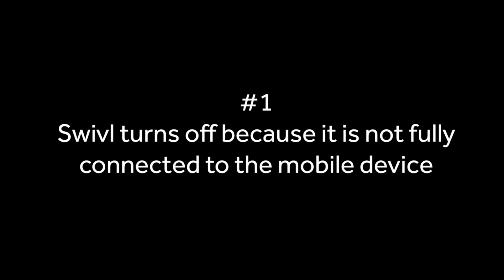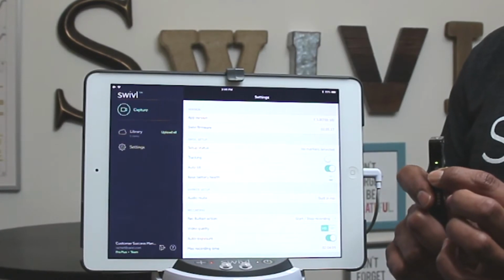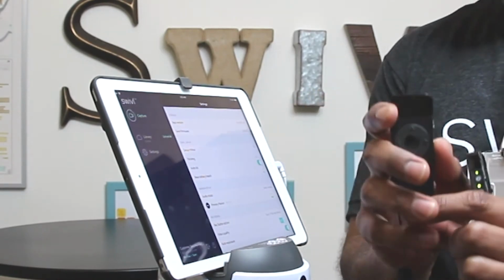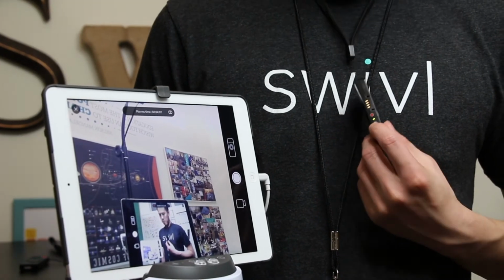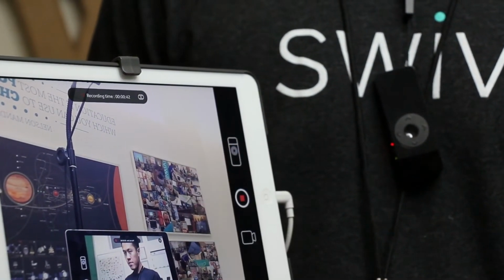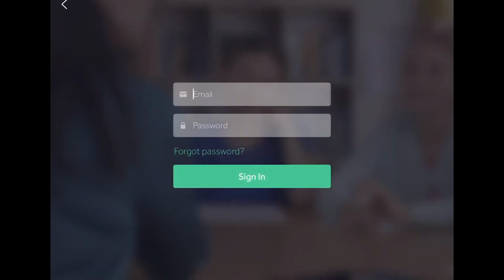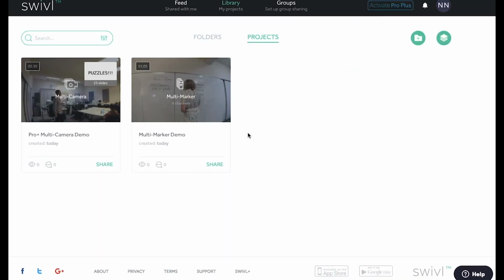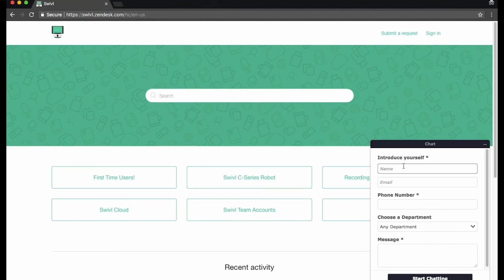How-To: Swivl Robot Common Issues and How to Fix Them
The most common issues we hear from users during setup; this handy tutorial should keep you Swivling in the right direction!

Need help with a Swivl product?